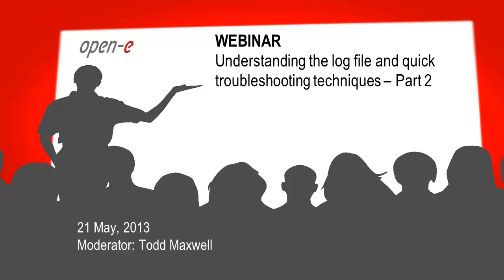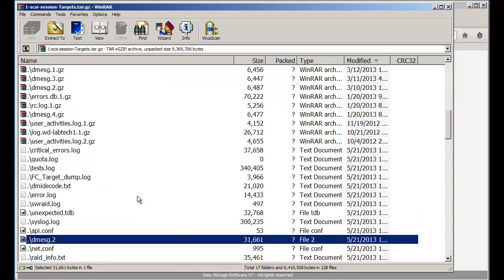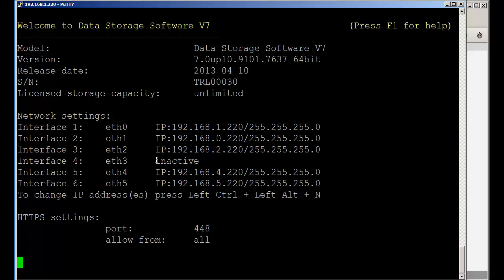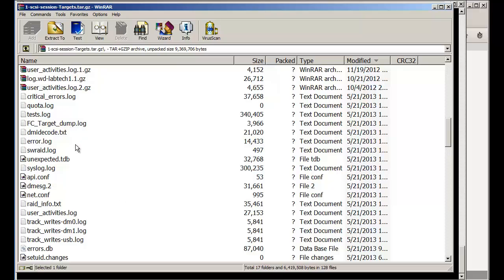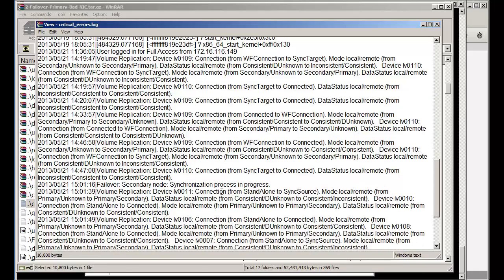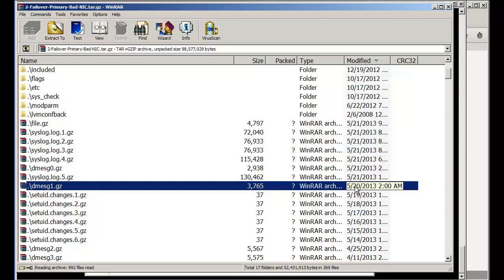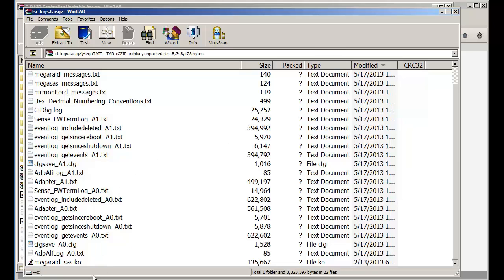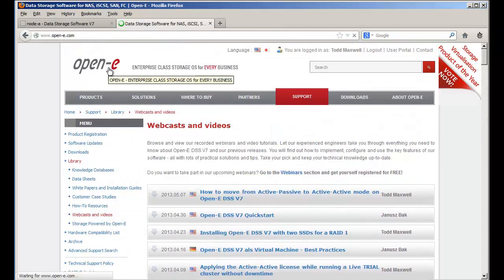Understanding the log file and quick troubleshooting techniques Part 2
- Open-E DSS V6 or V7 Log file download
- User Activity logs
- iSCSI Target logs
- iSCSI Sessions in tests.log
- Criticial error logs